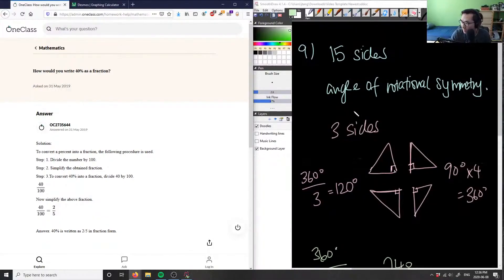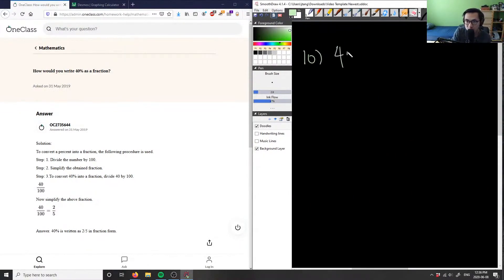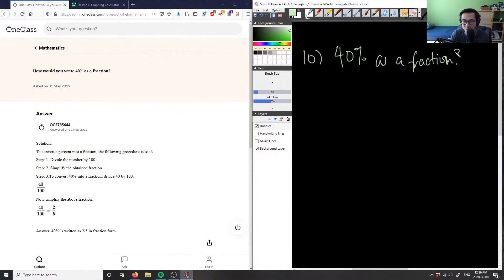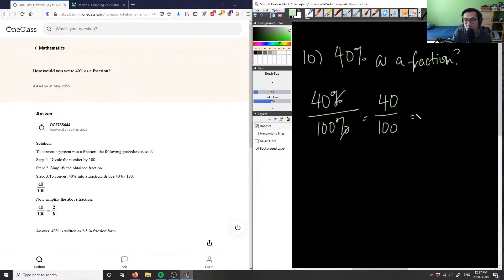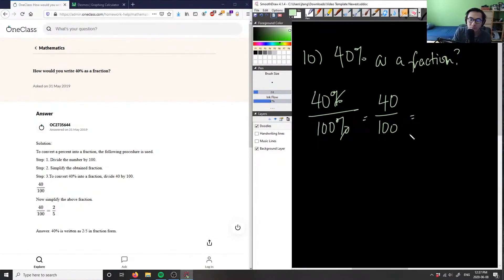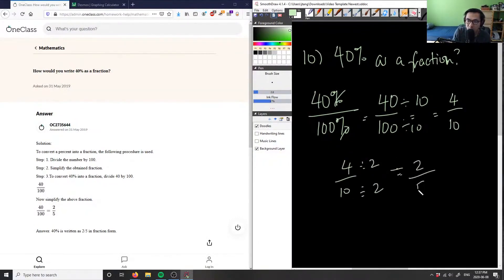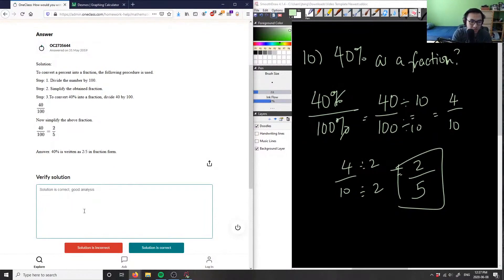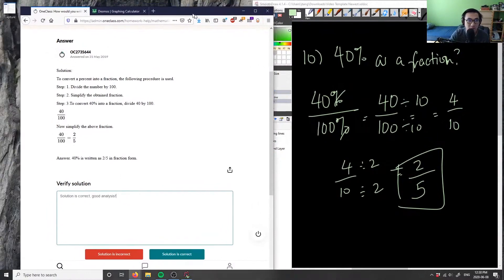How would you write 40% as a fraction?